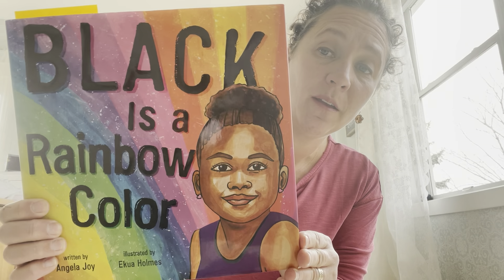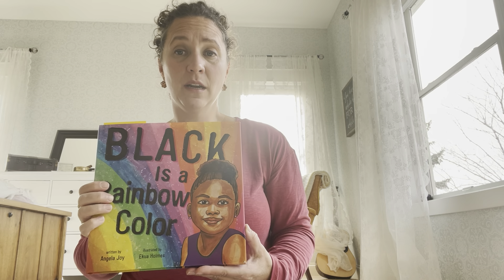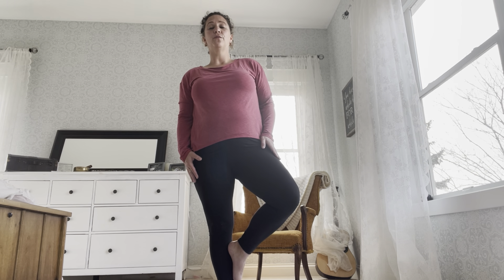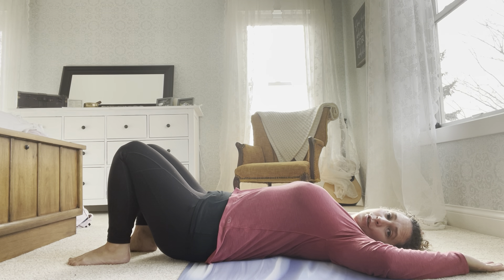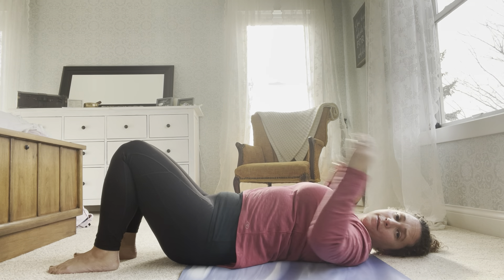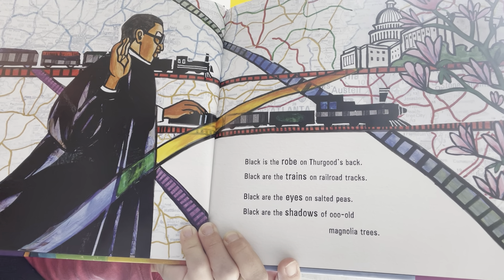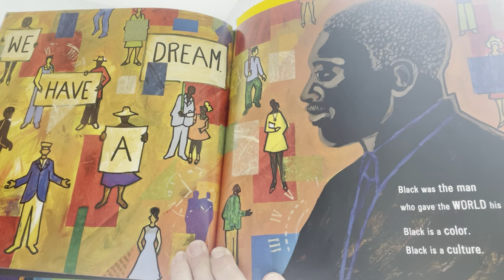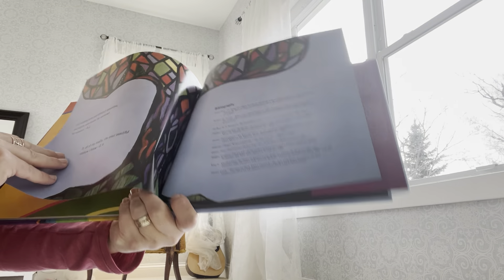10 week school/home yoga, week 3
Today we continue to expand our yoga forms! We also learn “finger tracing breath” and read “Black is a Rainbow Color”.